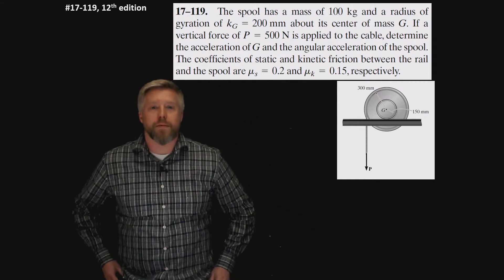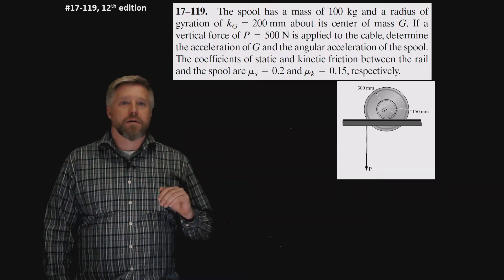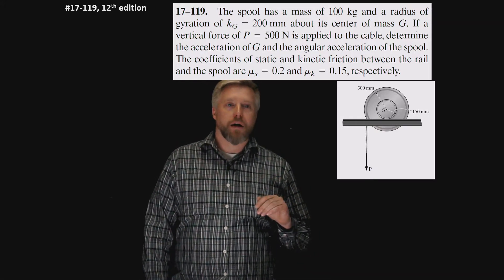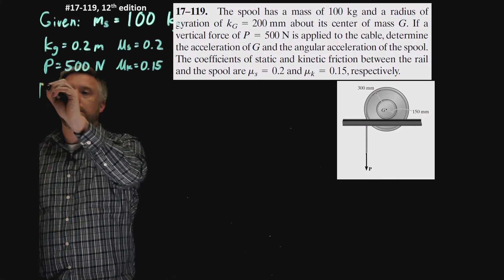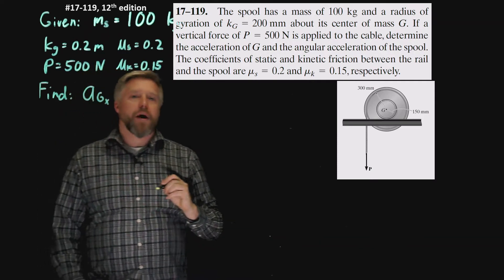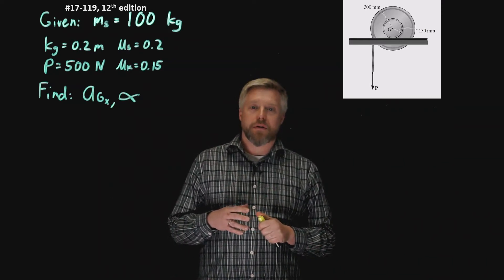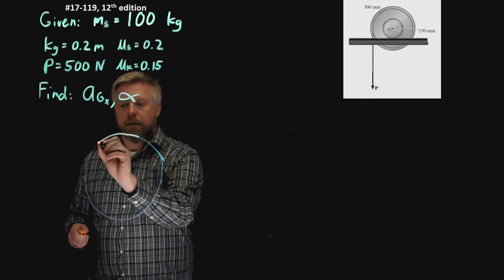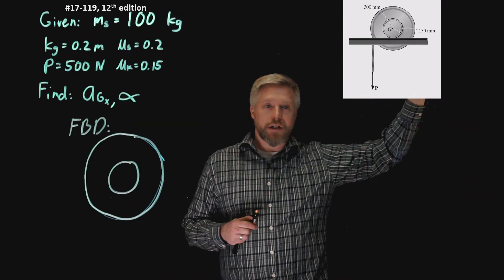Rigid Body Kinetics with Friction 17 119, video 1 - Setup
This video sets up a Rigid Body Kinetics problem involving friction. The problem is separated out into two cases. Case 1 assumes not slipping and is solved in video 2.  Case 2 assumes slipping and is solved in video 3.